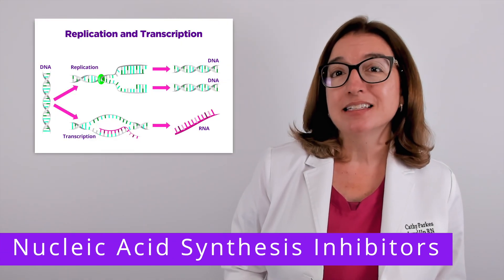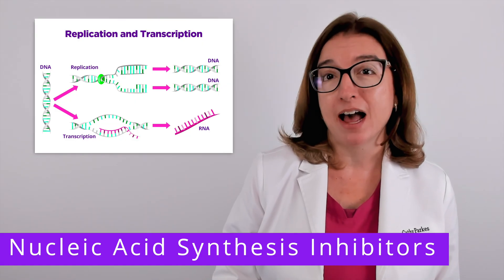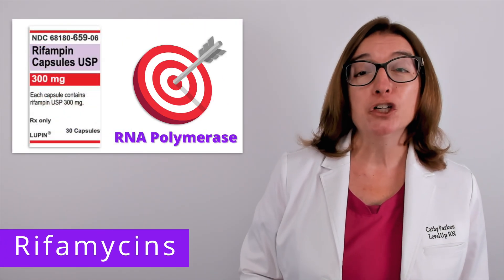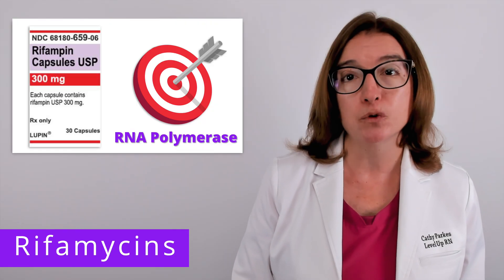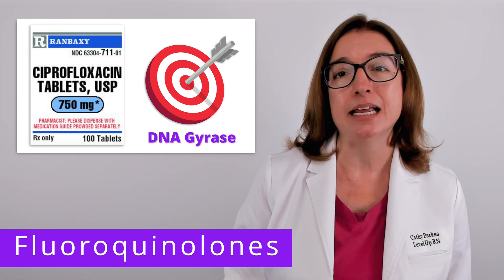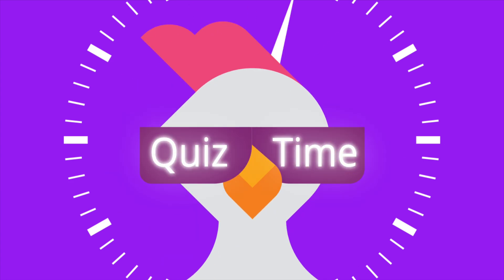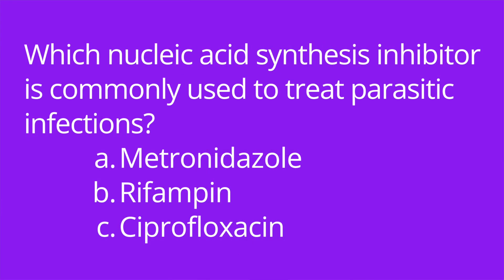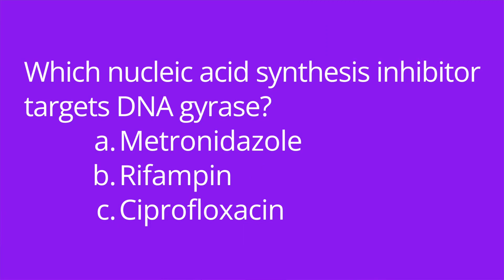Antimicrobials: Nucleic Acid Inhibitors: Microbiology Pre-Nursing / Pre-Med Students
Cathy discusses antimicrobial drugs that inhibit nucleic acid synthesis. This includes nitroimidazoles (e.g., metronidazole), rifamycins (e.g., rifampin), and fluroquinolones (e.g., ciprofloxacin, levofloxacin). At the end of the video, Cathy provides a quiz to test your understanding of some of the key facts she presented in the video.

00:00 Intro
00:26 Nucleic Acid Synthesis Inhibitors
00:43 Nitroimidazoles
1:19 Rifamycins
1:52 Fluoroquinolones
2:25 Quiz Time!